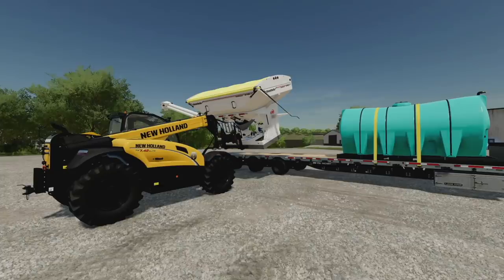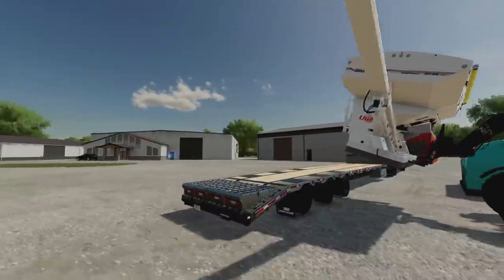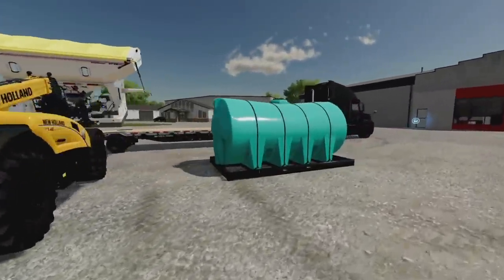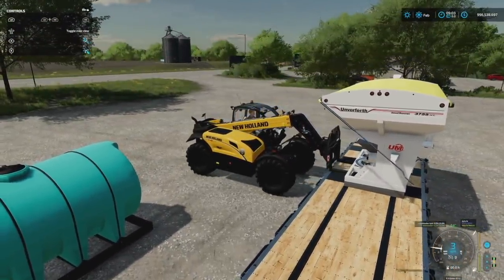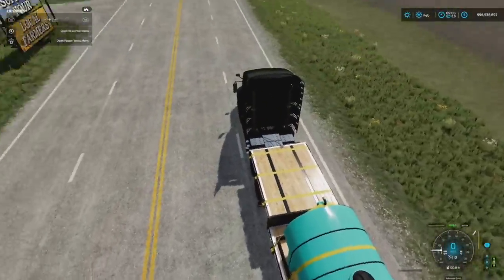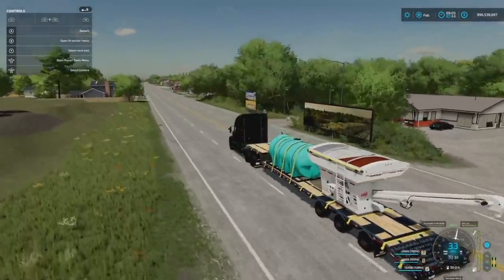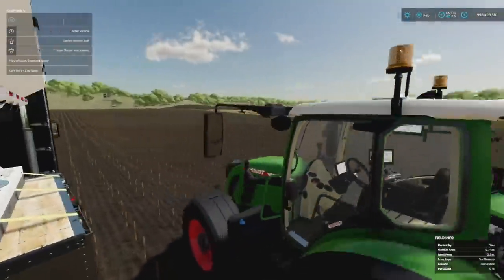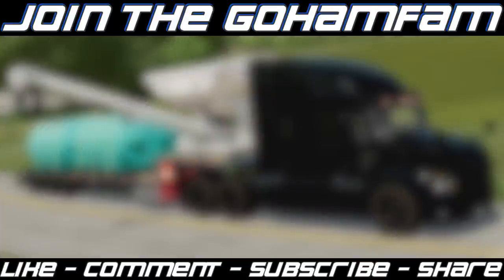Create Your Own Nurse Trailer! (Early Preview) | Farming Simulator 22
Create Your Own Nurse Trailer! (Early Preview - Nurse Tank & Seed Runner)
FS22 Early Mod Preview & Showcase - Farming Simulator 22

Thank you to Schultz Modding for sending these mods over to take a look at. Currently, they are 2 different mods that way you can download whichever one you need. Remember, you can use them with any trailer that has straps. Or really, anything!